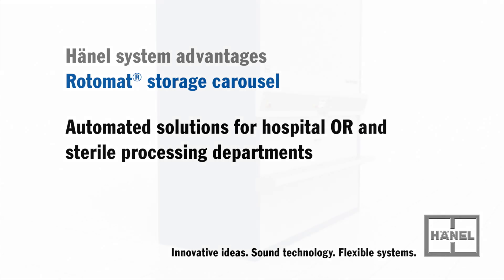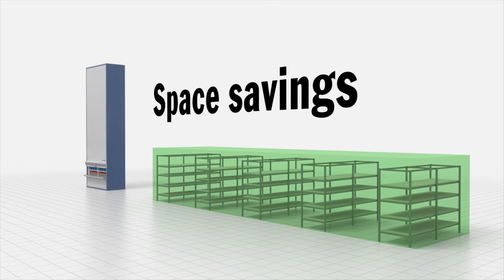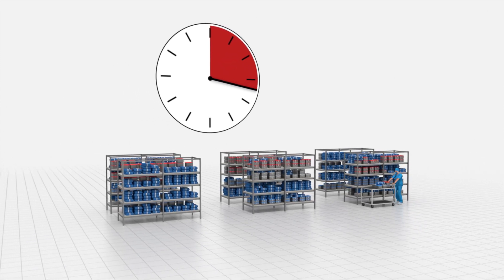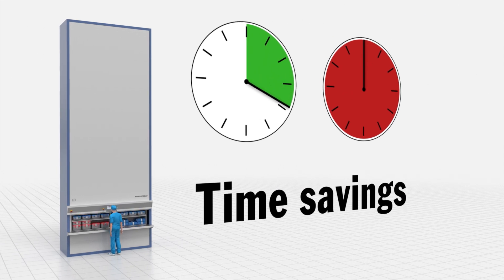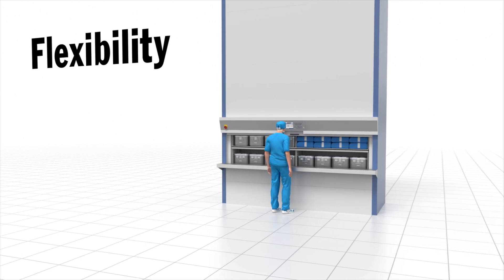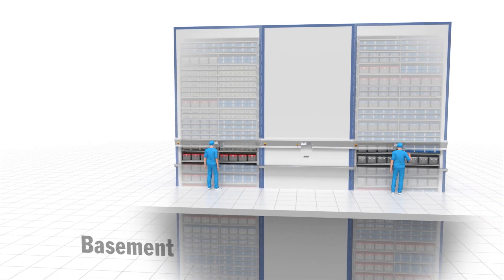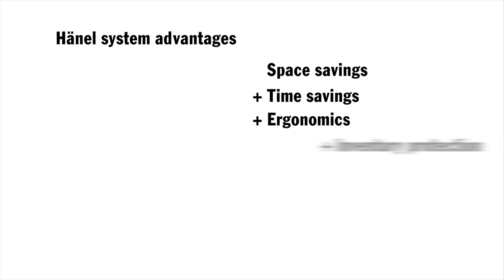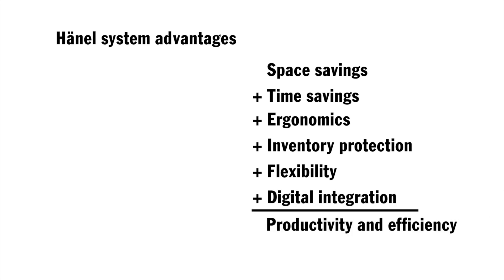Hänel System Advantages: Rotomat Sterile Storage Carousel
The Hänel Rotomat sterile storage carousel provides an automated solution for hospital operating rooms (ORs) and sterile processing departments (SPDs) that saves floor space, time and costs.